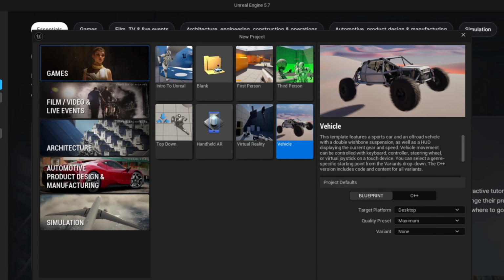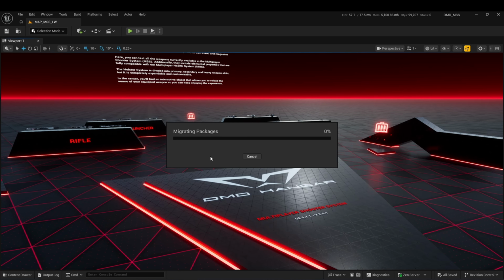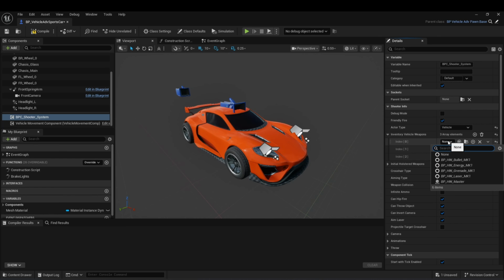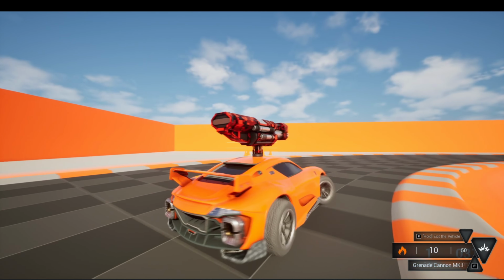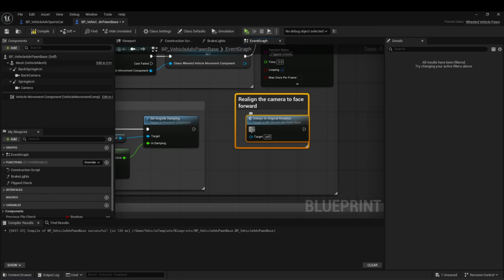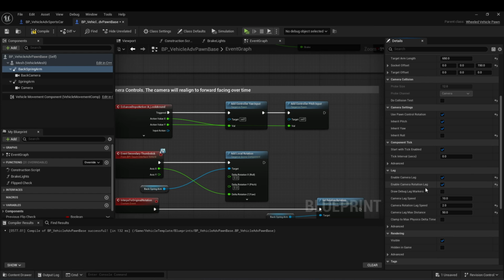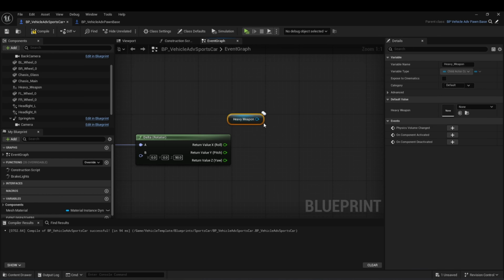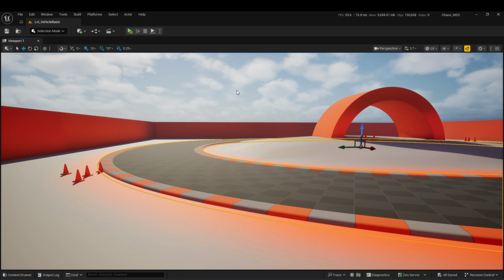UE5 - Tutorial Chaos Vehicle + Multiplayer Shooter System (MSS) V2.0 - DMD Hangar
[ [ Tutorial: MSS 2.0 + Chaos Vehicle ] ]

In this video, you will learn how to integrate the Multiplayer Shooter System and our new advanced locomotion system into any heavy pawn from scratch.